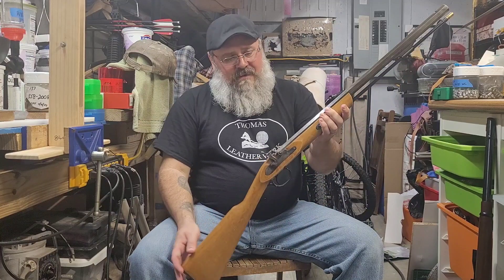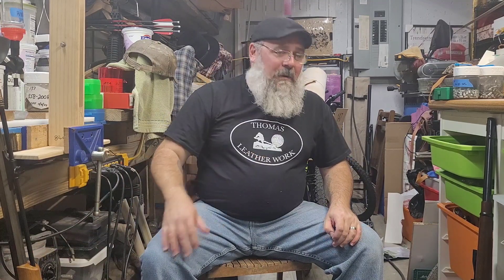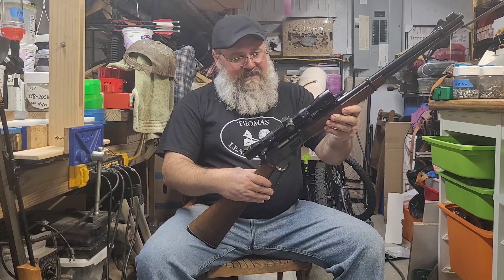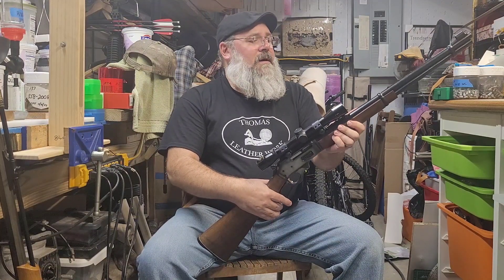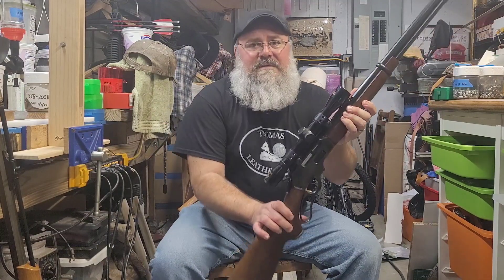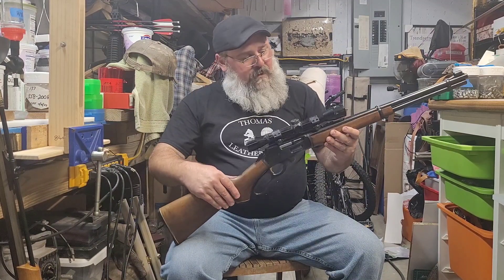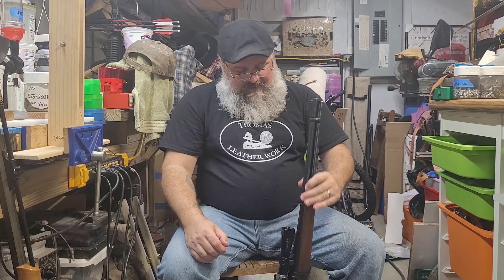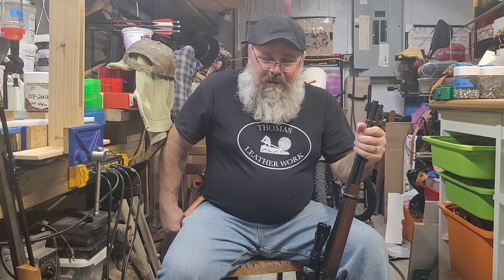Something I've Been Wanting...